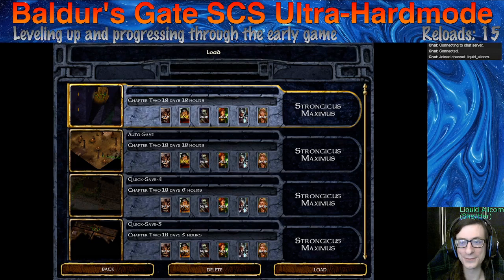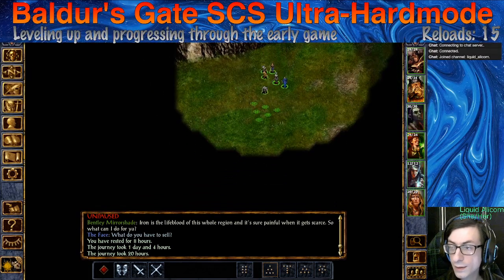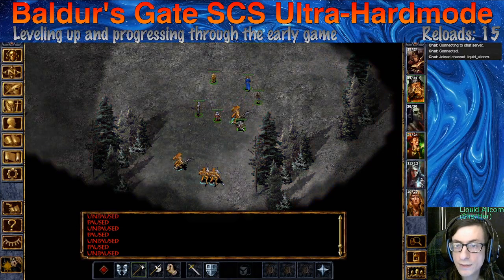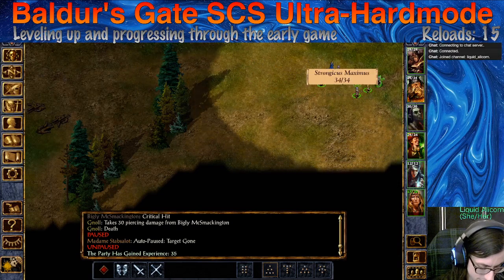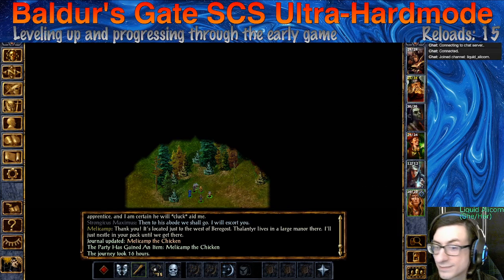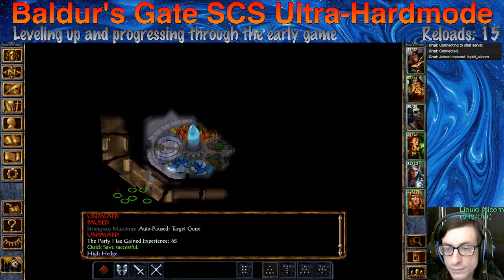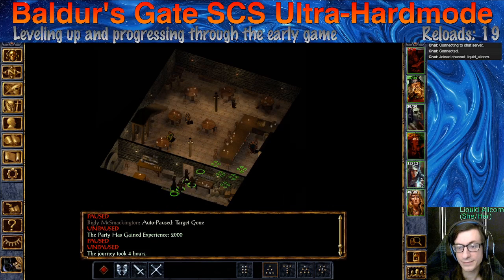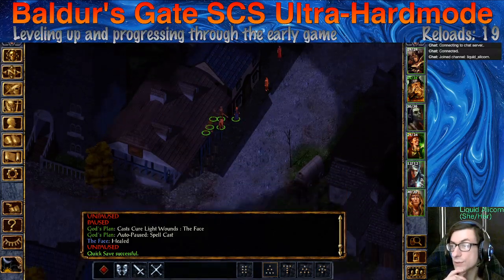Modded BG: EE, Ep. 8 - Ultrahardmode: Tackling BIG threats for HUGE xp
This is the eighth video in an ongoing series, in which I try to beat Baldur's Gate: Enhanced Edition on Insane Difficulty, plus a difficulty-increasing mod called Sword Coast Stratagems with practically every difficulty-increasing option enabled.

In this episode, I focus on completing more of clearing through a couple very hard fights. In hindsight, perhaps a level too early?

Do you like the name "Ultrahardmode" for this challenge? I was thinking "Insano Style" might be a good name for it too.